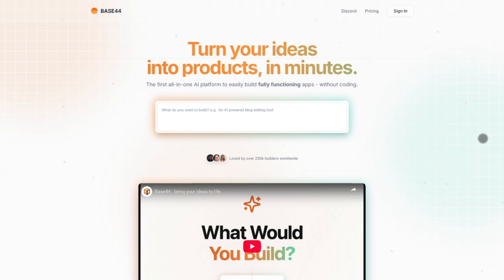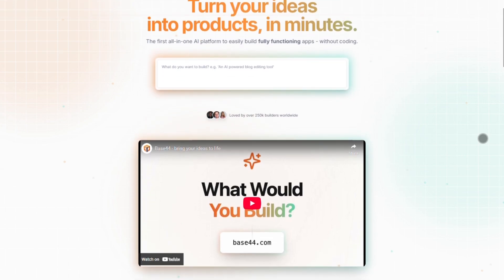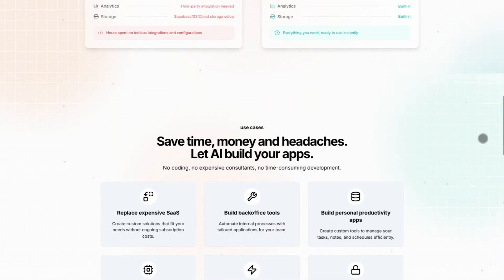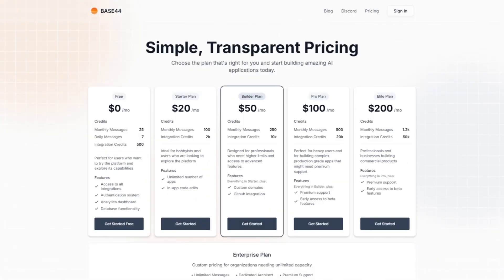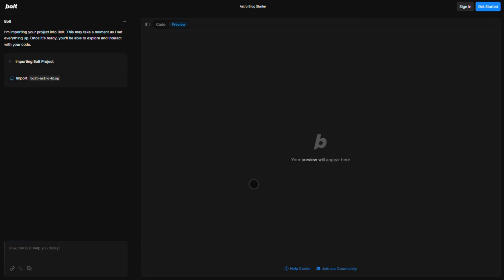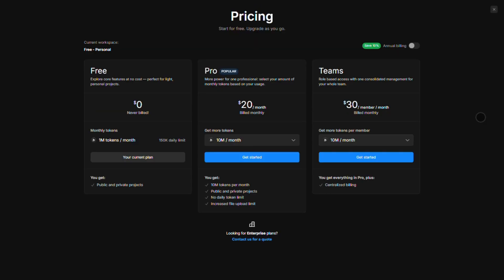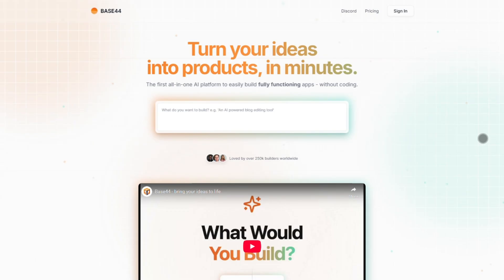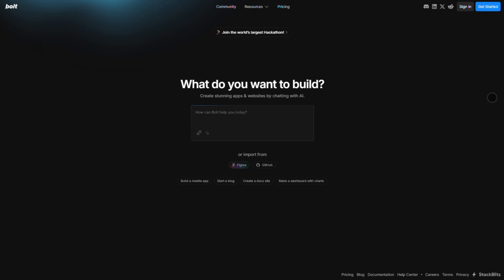Base44 vs Bolt AI 2026: Which App Builder Wins for No-Code & Devs?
🎬 In This Video: 🚀 Tired of choosing between speed and control when building apps? AI tools like Base44 and Bolt promise both—but which one actually delivers for your needs?

In this 2026 comparison, we pit Base44 (the no-code wizard) against Bolt (the dev’s AI sidekick) to reveal their strengths, limitations, and hidden trade-offs. You’ll learn:

Why Base44’s Wix acquisition could make it the top pick for non-technical users (hint: zero coding + flat pricing).

How Bolt’s token system impacts cost for complex apps—and when it’s worth the splurge.

Real-world testing results: Which tool handles authentication, databases, and deployment better?